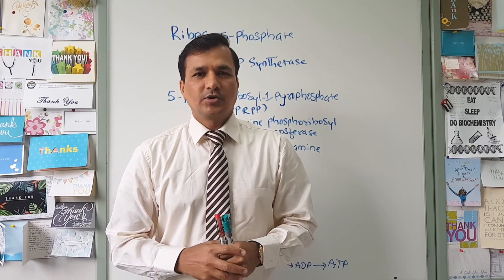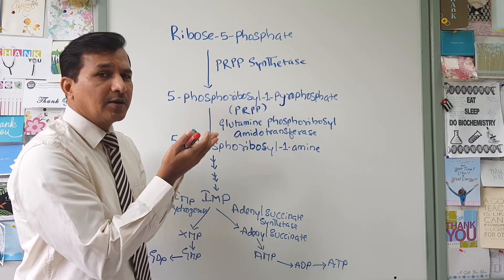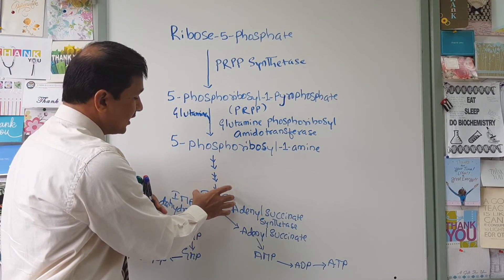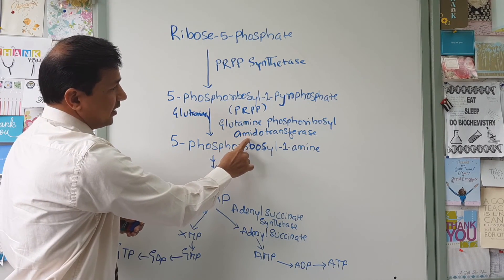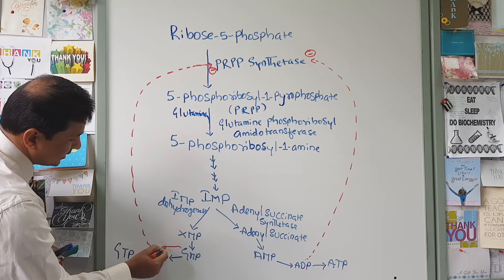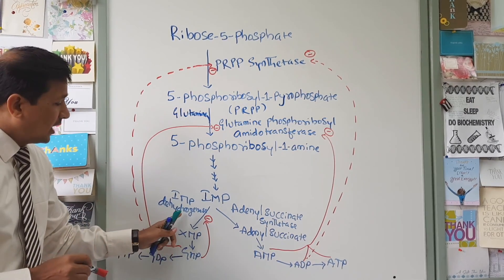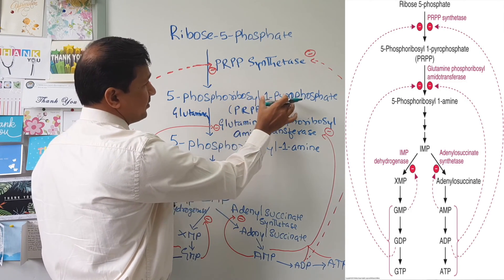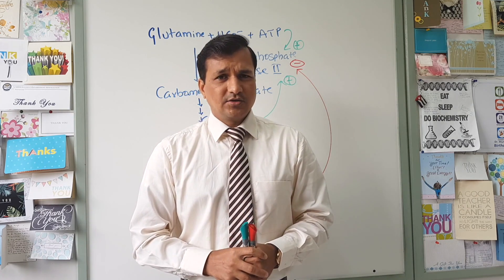Purine Synthesis Regulation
In this video I have explained all the regulatory enzymes in purine nucleotide biosynthesis regulated by allosteric modulators. Most regulated enzymes in purine synthesis are PRPP synthetase, glutamine phosphoribosyl amidotransferase, IMD dehydrogenase and adenylosuccinate synthetase. These enzymes in purine biosynthesis are regulated by feedback regulation and positive allosteric modulation.

Links for my other videos on purine metabolism and pyrimidine metabolism